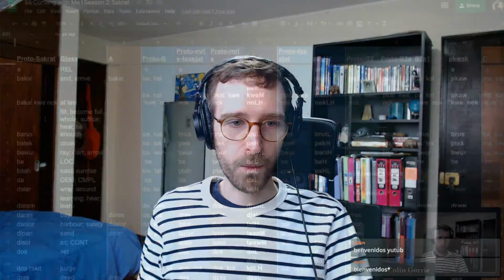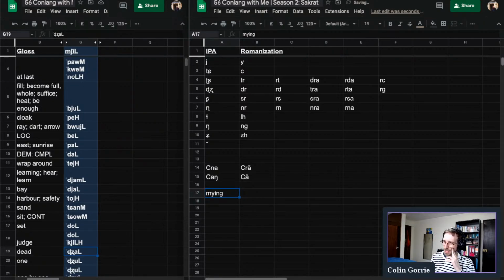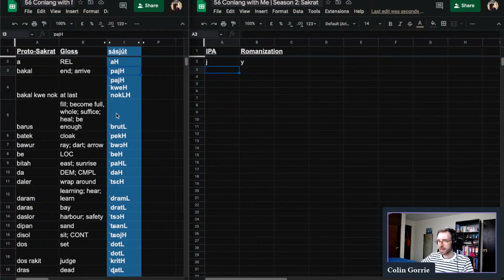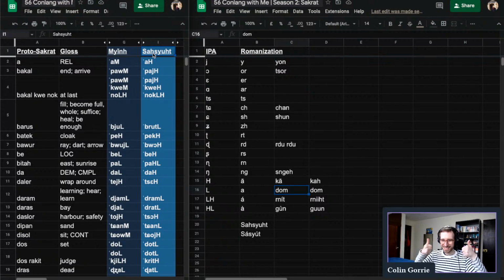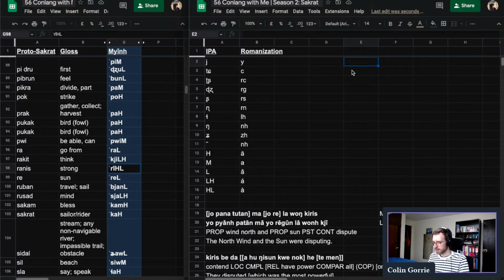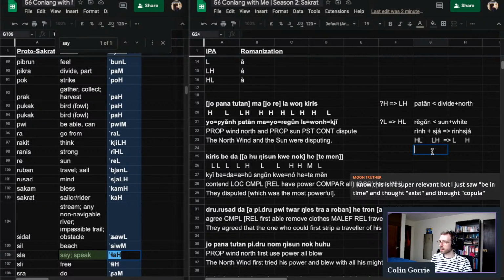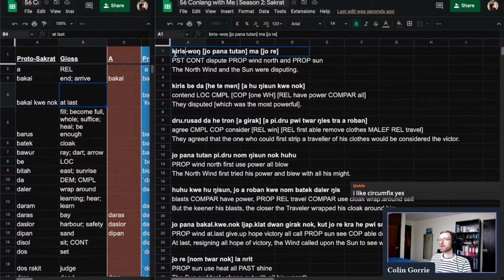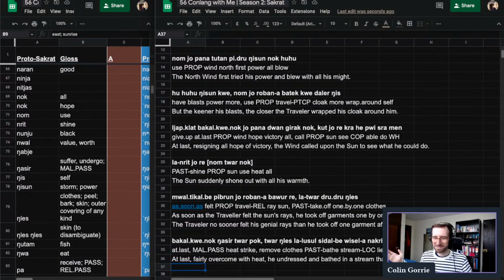🔴 Peru Chronicles: Romanizing tonal conlangs and evolving analytic grammars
Today we're working on the Sakrat family of conlangs again. Here's the rough agenda:

1. Create romanizations for /mjĩ˩/ and /sásjút/.
2. Evolve some grammatical change in /mjĩ˩/ and /sásjut/ by writing some short texts.
3. Evolve another descendant language with a very different phonological flavour.